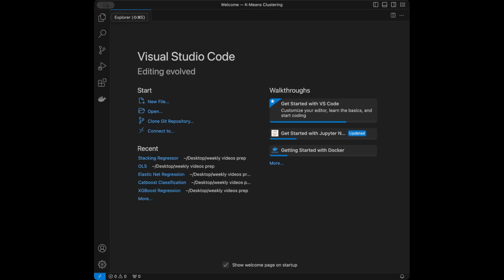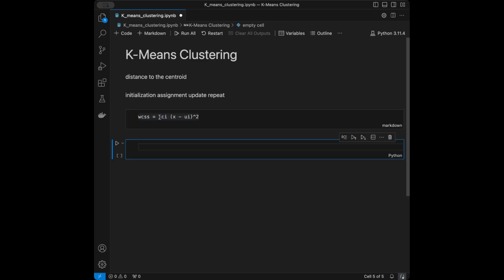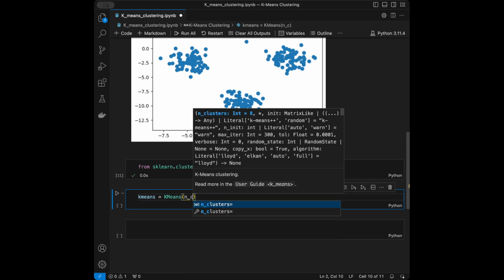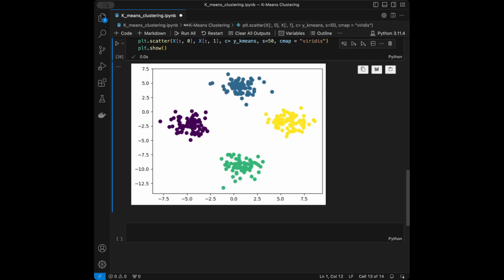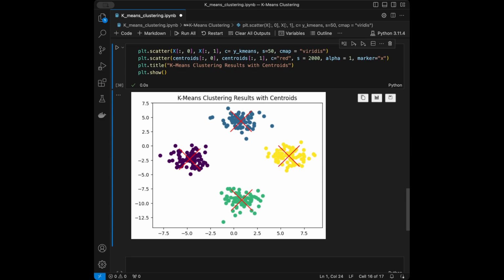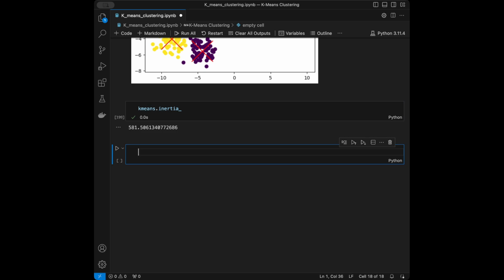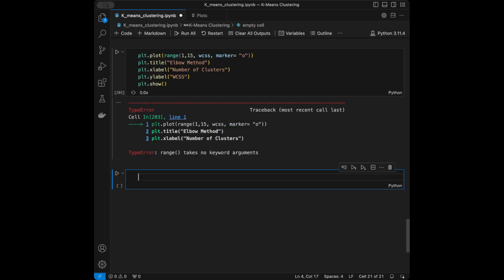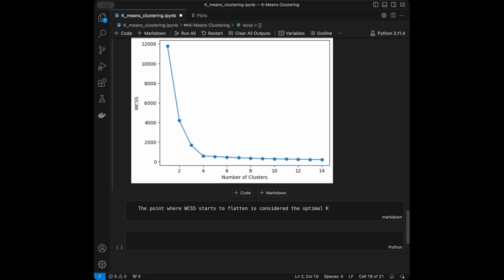K-Means Clustering Made Easy: Step-by-Step Guide with Scikit-Learn Python Code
Unlock the full potential of K-Means Clustering with this comprehensive, step-by-step tutorial! In this video, we’ll break down the theory behind K-Means clustering and show you exactly how to implement it using Python and Scikit-Learn. Whether you're new to machine learning or looking to refine your skills, this guide will help you master the concept, from understanding the mathematics to applying the algorithm in real-world projects. Follow along as we walk you through each step with clear explanations and practical Python code examples. By the end of this tutorial, you'll be ready to confidently use K-Means clustering in your own data science and machine learning projects.

Udemy Courses